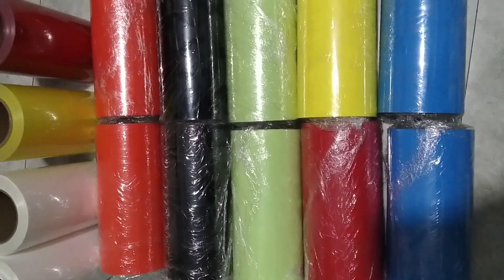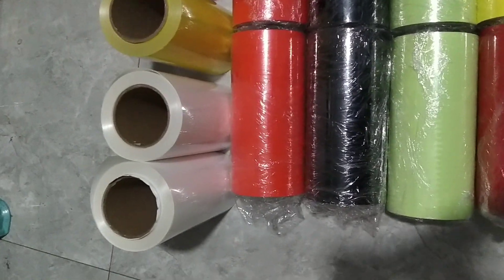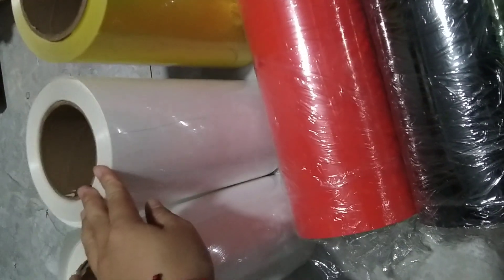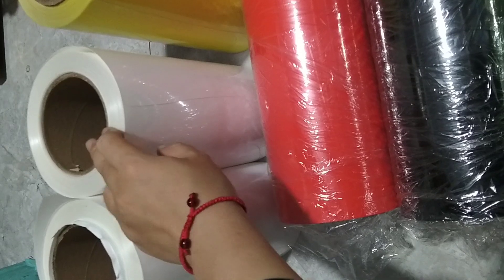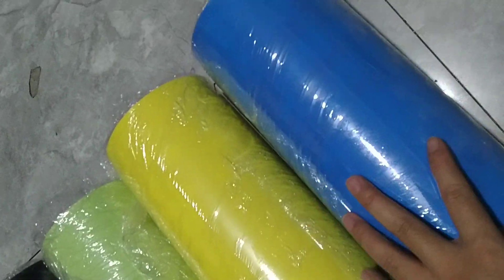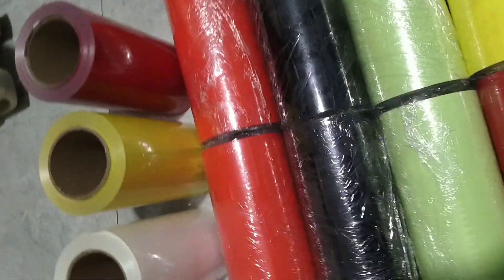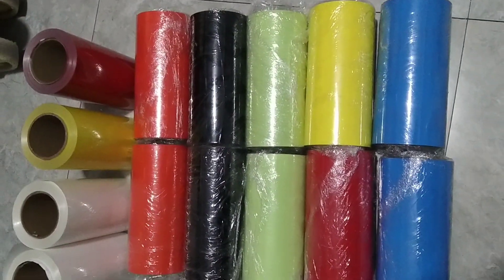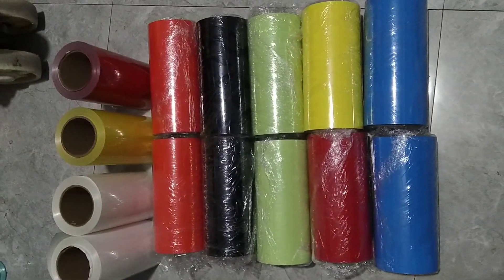PU heat transfer vinyl